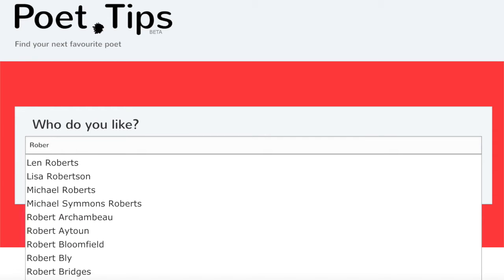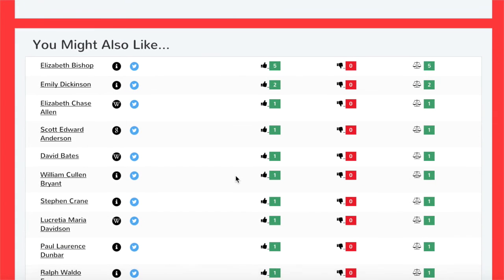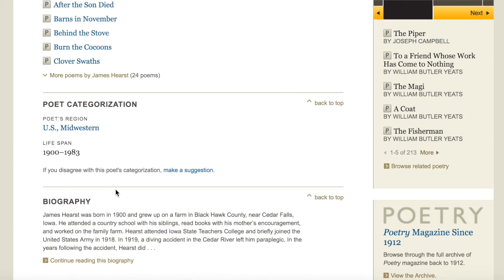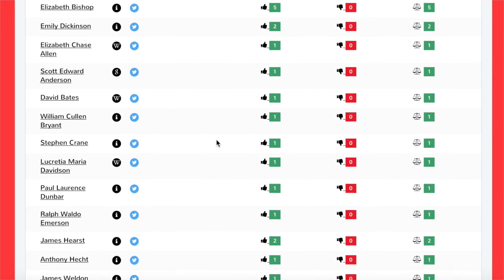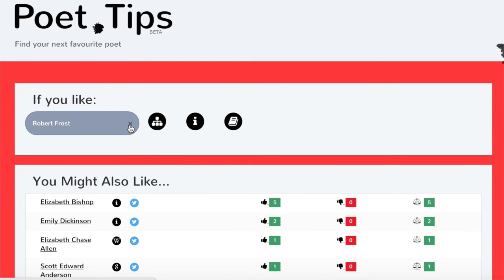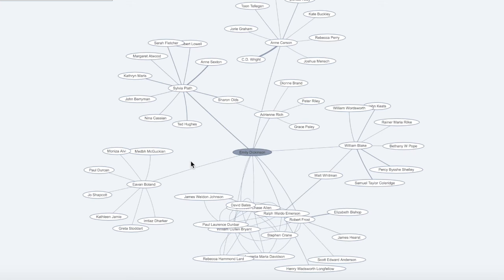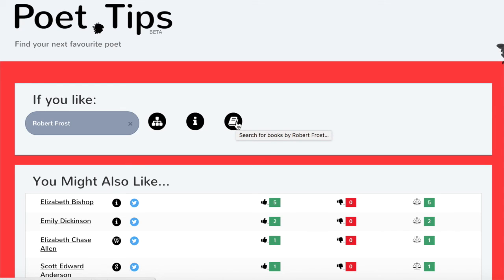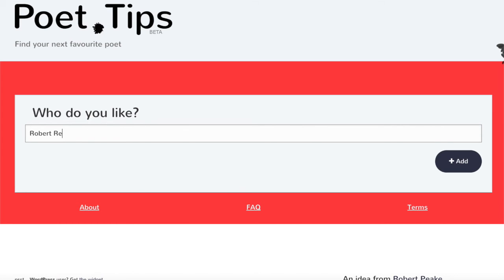About Poet Tips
How the Poet Tips website can help you find your next favourite poet.